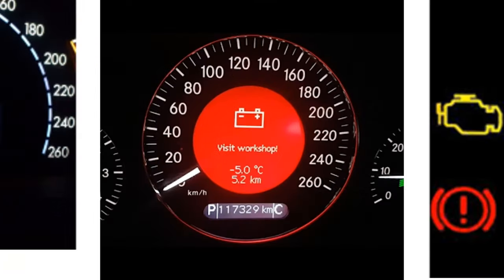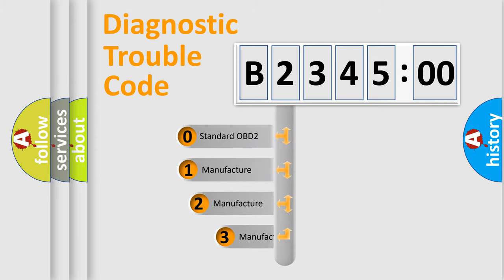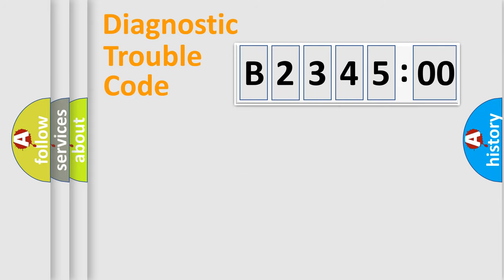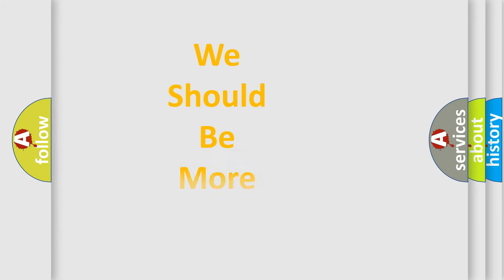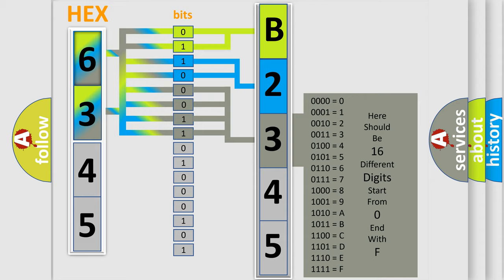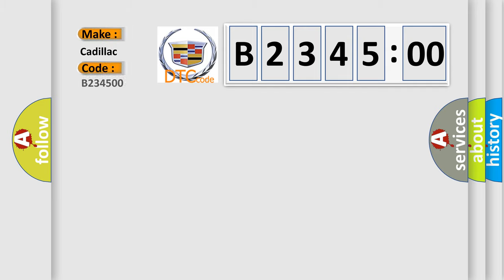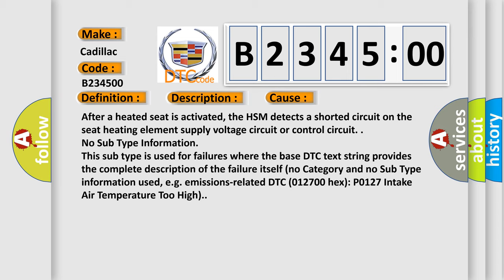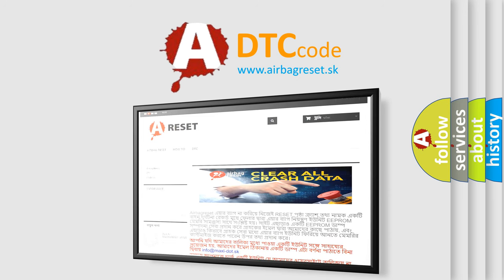DTC cadillac B2345-00 Short Explanation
Contents:
0:21 Basic DTC analysis according to OBD2 protocol standard.
1:48 Insight into programming
2:58 A diagnostically understandable description of the Diagnostic Trouble Code
3:05 Basic error definition

Make:
Cadillac
Code:
B2345 00
Definition:
Seat Heater Disable Circuit
Description:
The HSM must be powered.
Cause:
After a heated seat is activated, the HSM detects a shorted circuit on the seat heating element supply voltage circuit or control circuit.